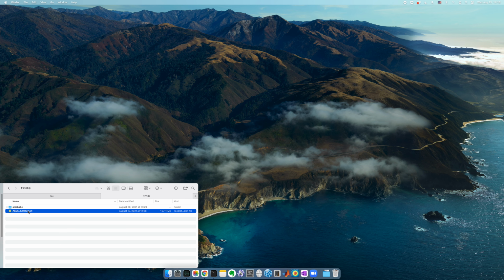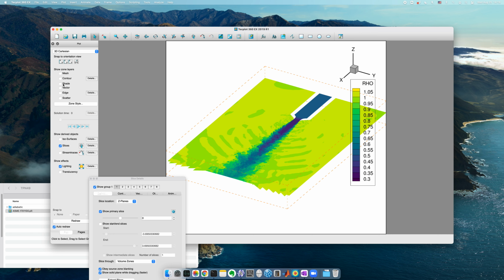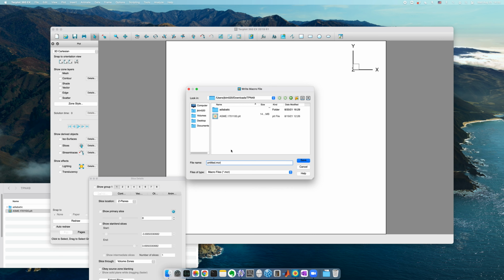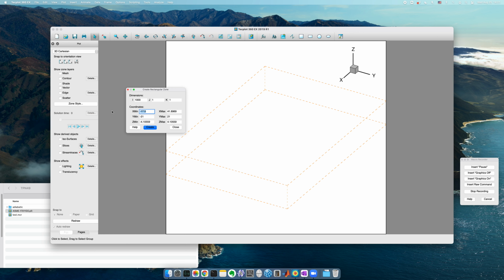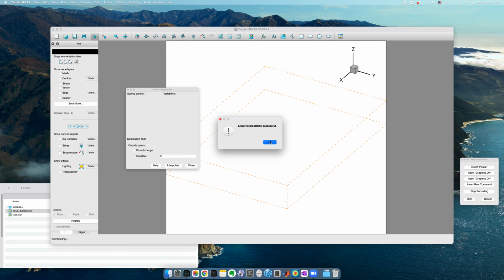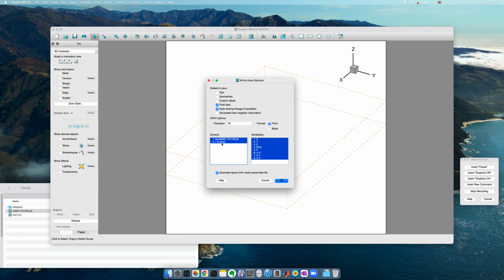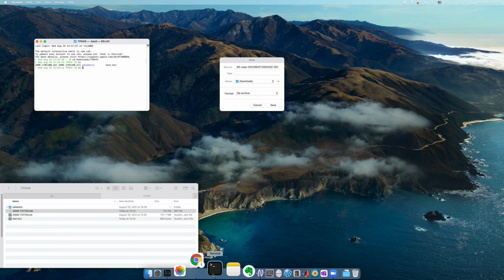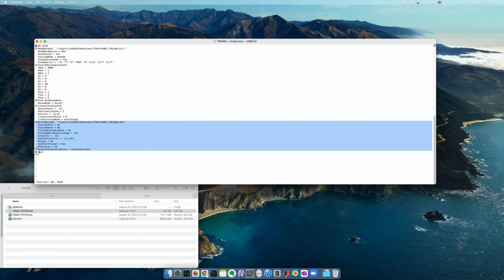[Tecplot] Use scripting for extracting line data out of 3D volume data